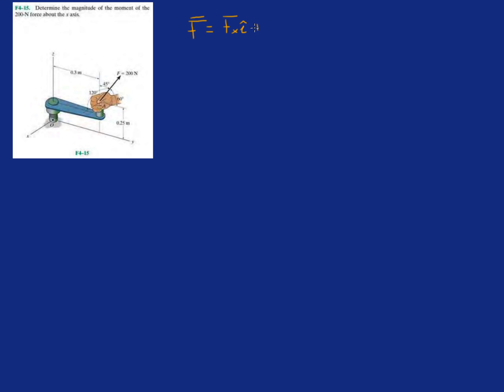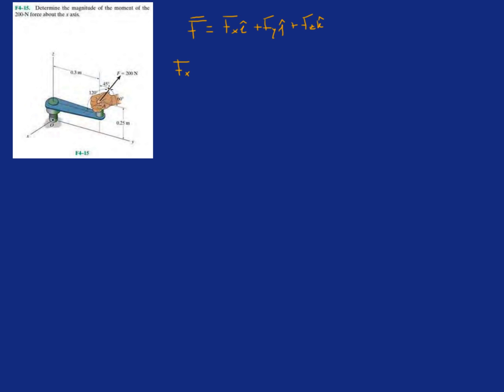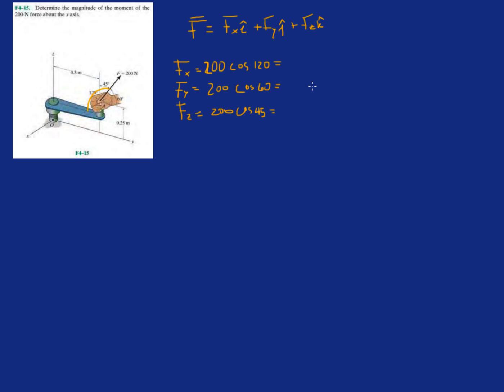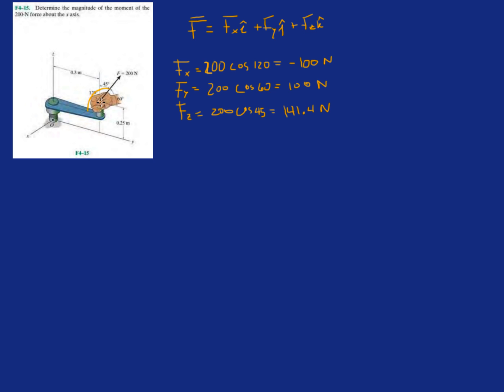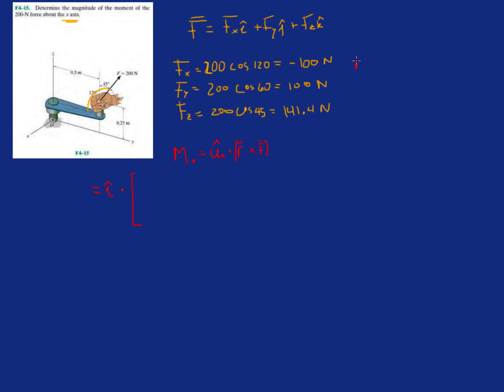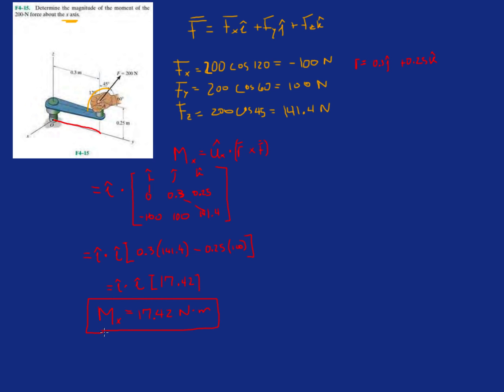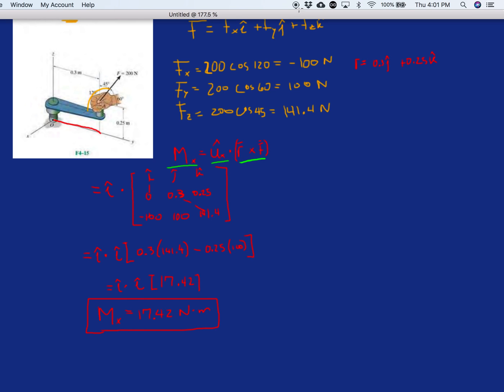Problem F4-15 Statics Hibbeler 12th (Chapter 4)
Determine the magnitude of the moment of the 200 - N force about the x axis.